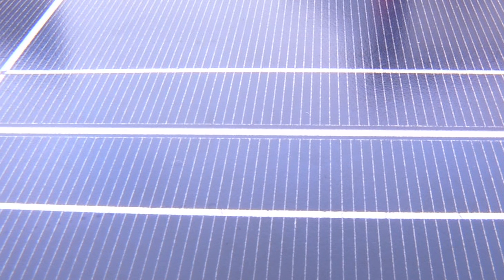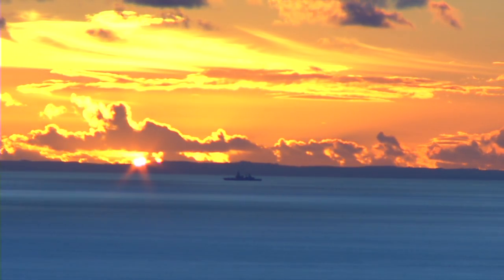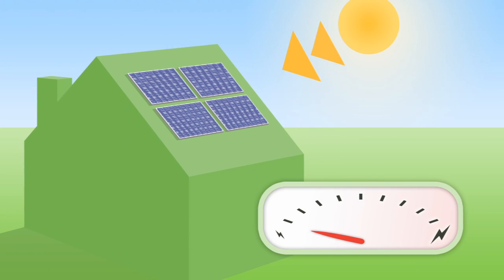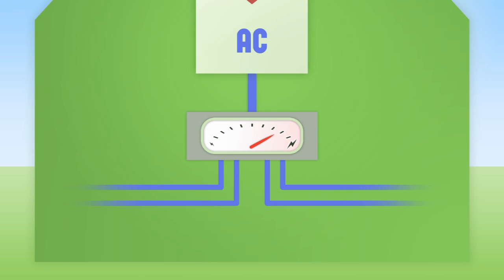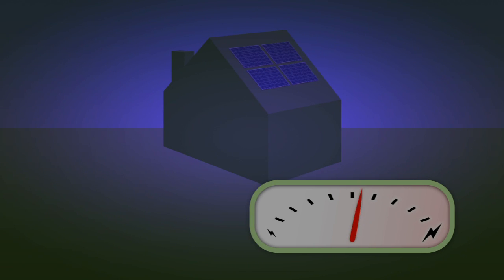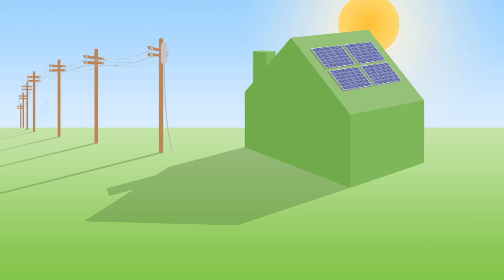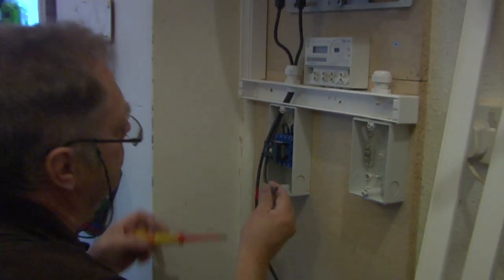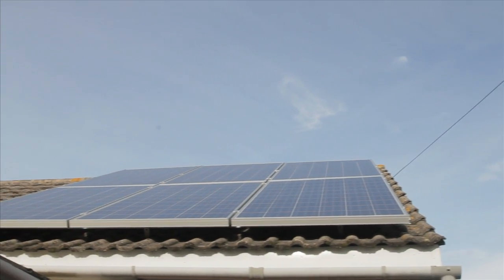How Solar PV works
Want to know more??

Powering your home with solar energy is the best thing you can do for yourself financially and ethically and also for the planet we live on. It is common knowledge that solar power is energy from the sun converted into energy that we can use in our daily lives. As we run out of fossil fuels and start to worry about the effect this will have on our children, it has become even more urgent that we find an alternative source of energy. The use of solar power is nothing new; it has been used for thousands of years and was first explored by the Ancient Greeks, Romans and Native Americans.
The process of energy conversion can sometimes seem confusing and hard to understand. This has contributed to the sometimes slow uptake of solar technology in the home. Well, it's time some of the misunderstandings about the way it works were cleared up.
Here is a more in-depth account of what actually goes on behind the scenes with solar energy generation.
Solar energy is converted into usable energy in two ways:
The Photovoltaic Process
The first way focuses on the photovoltaic process which converts energy from the sun into electrical energy. The photovoltaic process is in places no one expects to see it, even in the humble calculator. The solar cell in this case is made from copper oxide, a great energy storing metal.
Energy from the sun contains electrons and protons which life on earth would be nothing without.
How does it happen?
Solar photovoltaic cells inside solar panels capture and convert the electrons from the solar energy and also particles of heat energy in the air when it is not sunny. Because electrons move extremely quickly they can be collected quickly and converted. Any protons in the mix get quickly removed as they could interfere with the process.
This works because the solar panels utilise nanotechnology in the conversion process. The panels are coated with silicon which aids this process.
The current of energy hits the solar pv panels and is converted straight away into electrical energy which flows through the system as a DC current. DC electricity is not suitable to power the home so needs to be converted. With this in mind, the current hits an inverter after it has been converted which converts it into the alternating current (A/C) used in households across the country.
This electrical current flows through the meter in the mains consumer unit which then connects directly with the home's electrical system, as you can see this process is very simple and does not require expensive rewiring of your current electrical system.
Solar Thermal
The second method of conversion is called Solar Thermal and it collects the heat from the sun and uses it to heat swimming pools and other things. Solar panels make this process much faster.
This is a much simpler process than the photovoltaic process and can be as simple as putting something inside a greenhouse to warm it up.
To find out more about solar power and what it can do for your household